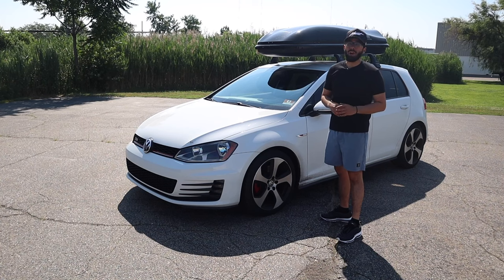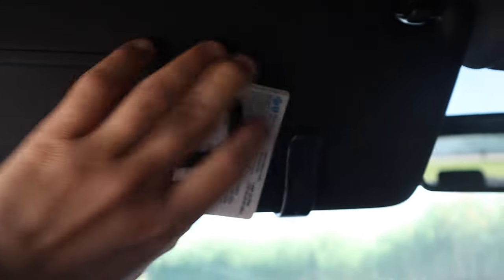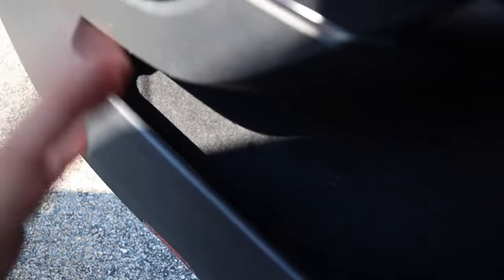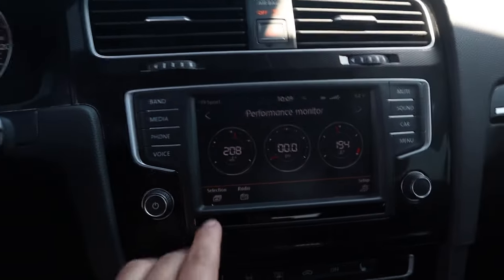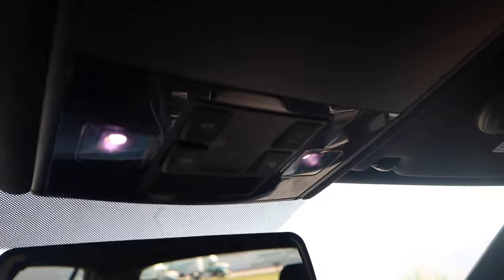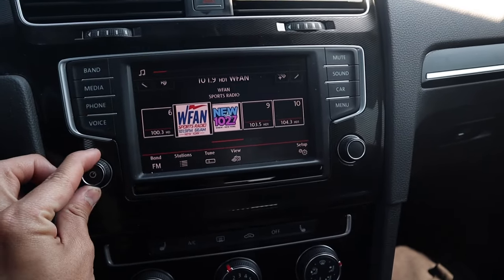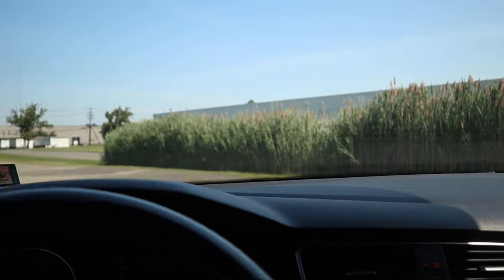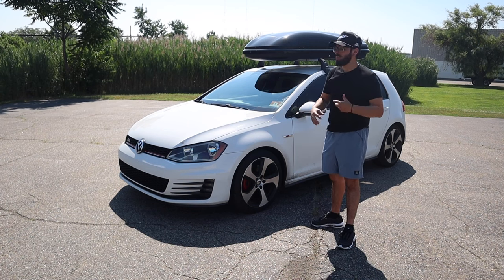10 HIDDEN Features, Tips & Tricks For An MK7 GTI!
10 HIDDEN Features, Tips & Tricks For An MK7 GTI! These cars have a ton of cool features that are pretty useful. Share in the comments below if you know of others! Possibly other features shown in this video may not be available on 2015 models. Apologies for not disclosing in the video itself.

Budget Friendly & High Quality Tools
Triple Square Set
1/2 Torque Wrench
3/8 Torque Wrench
Adapter & Reducer Set
Torx Bit Socket Set
Hex Bit Socket Set
Swivel Adapters
Allen Key Set
Star Bit Set
3 Inch Adapters
Lug Nut Sockets
5/8 Spark Plug Socket
E-Torx Socket Set
Slim Design Adapters

 Tools I use Regularly - Great Quality & Affordable!